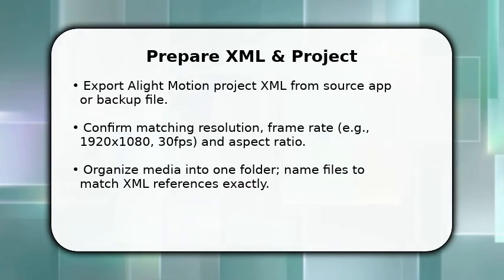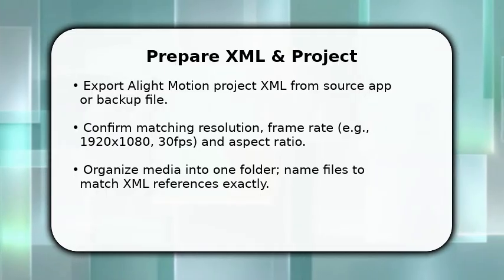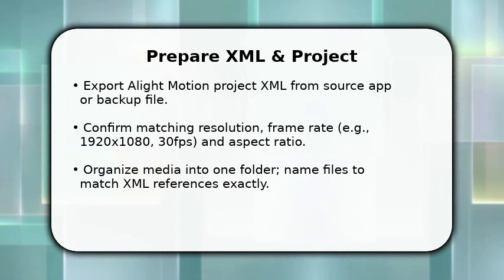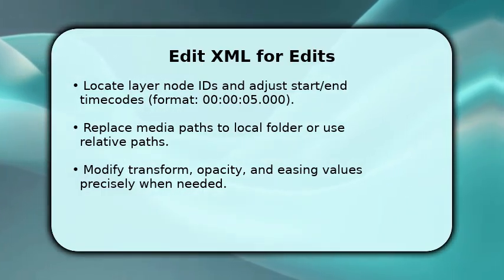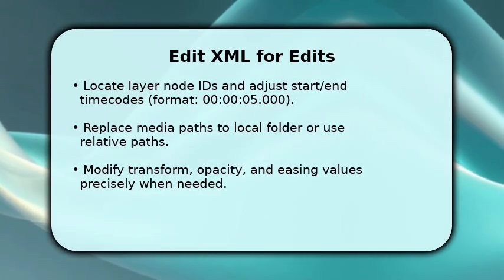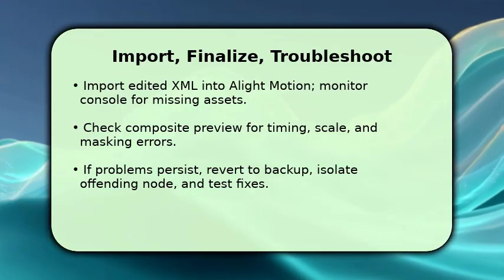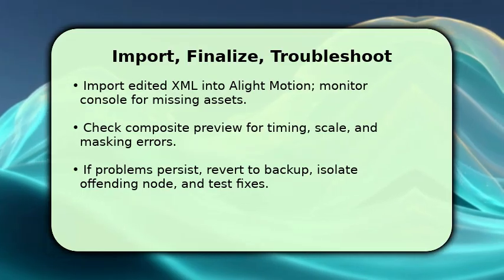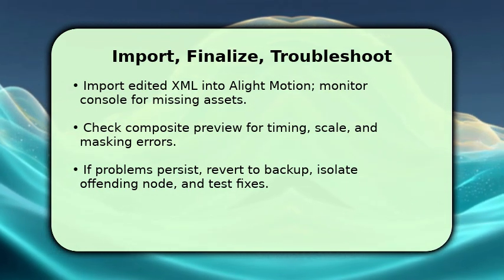How to Xml Video Editing Alight Motion - Step by Step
Learn the step-by extricate process of video editing using Alight Motion, a powerful XML tool for seamless transitions and effects. This guide provides detailed instructions to enhance your videos with professional quality motion graphics.